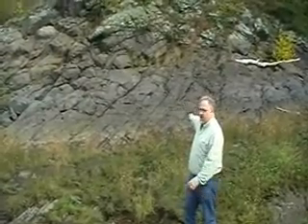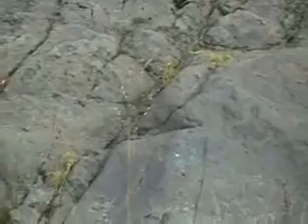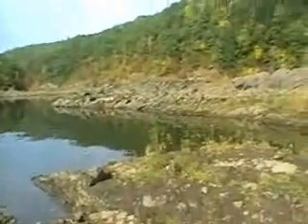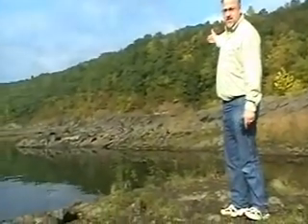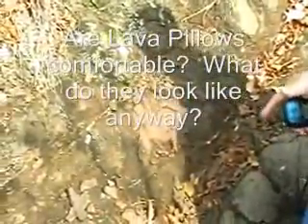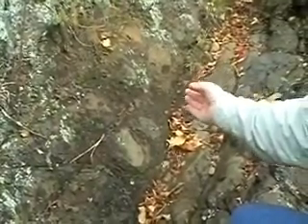Turner's Falls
background on fieldwork sites